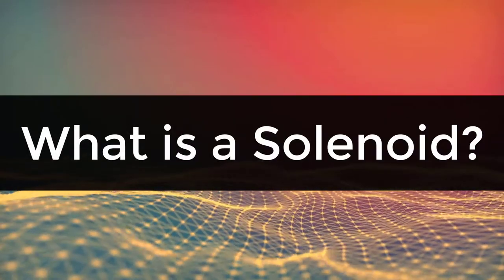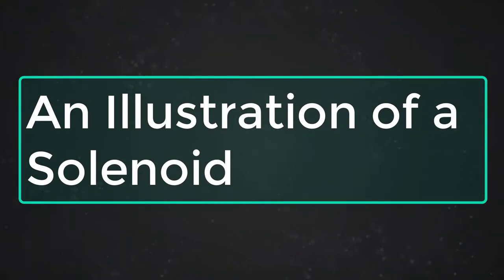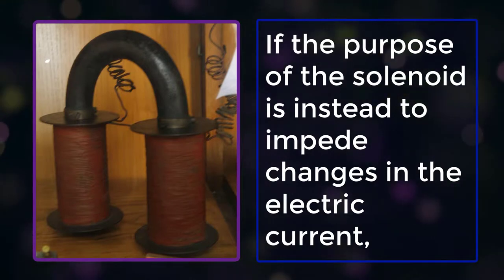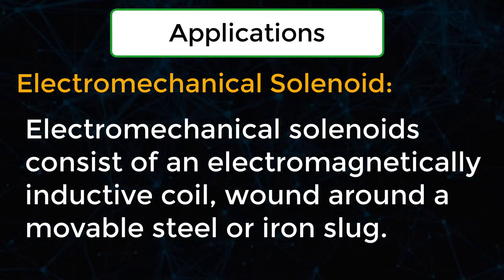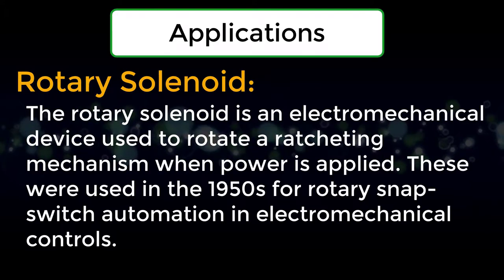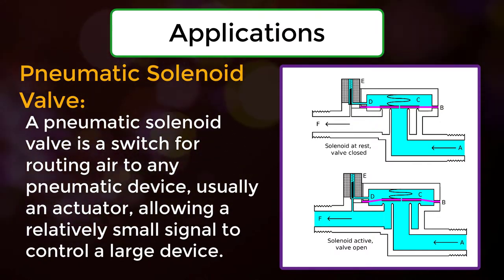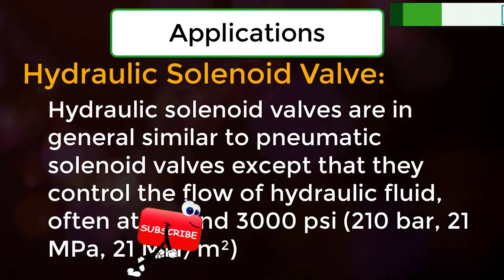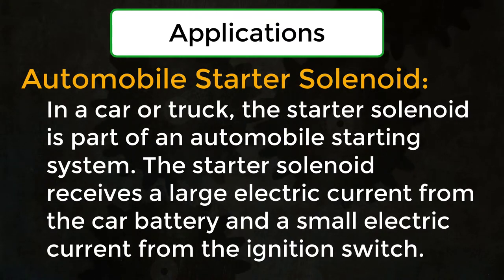What is Solenoid | Electromagnetism Fundamentals | Physics Concepts & Terminology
Learn what is Solenoid in electromagnetism fundamentals, physics concepts.

Team SimplyInfo.net